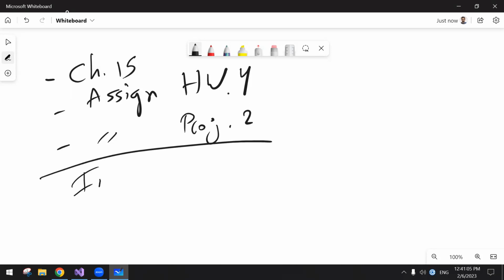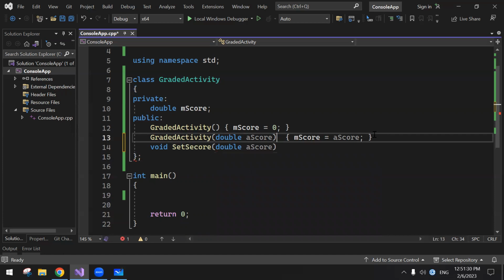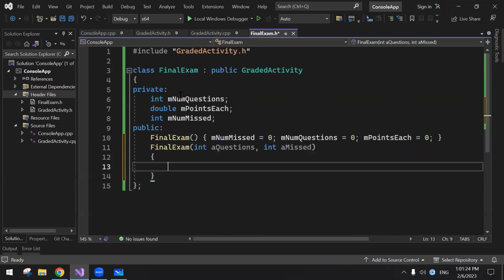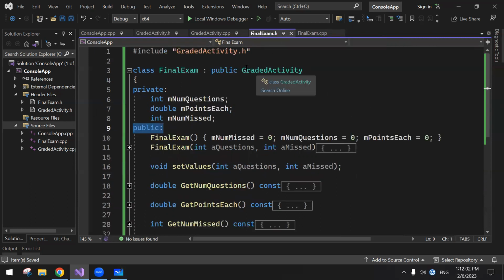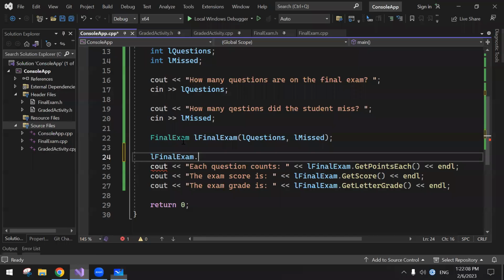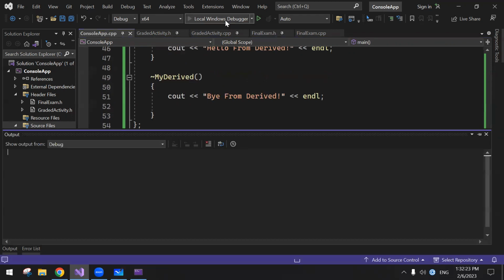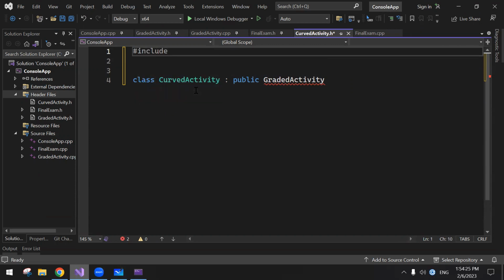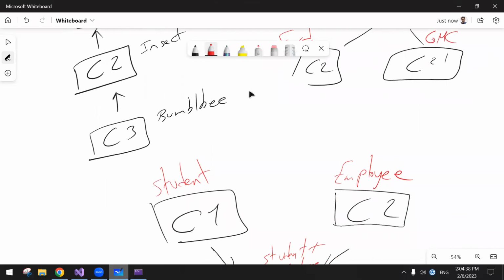2025 Fall CS2 Chapter 15 - C++ Inheritance